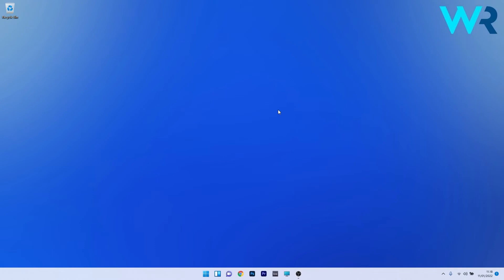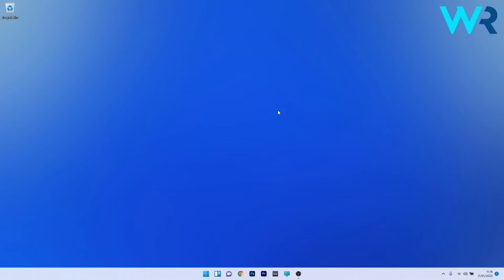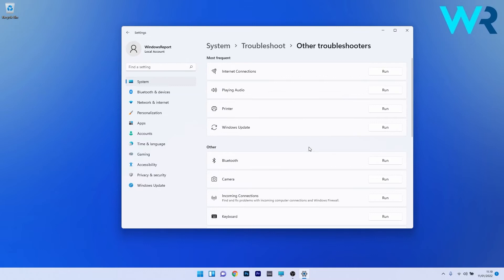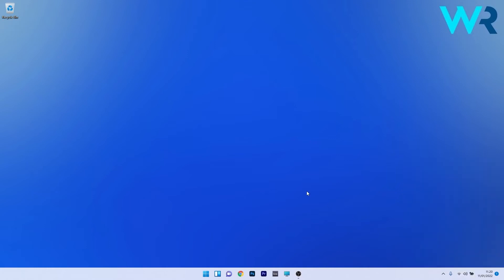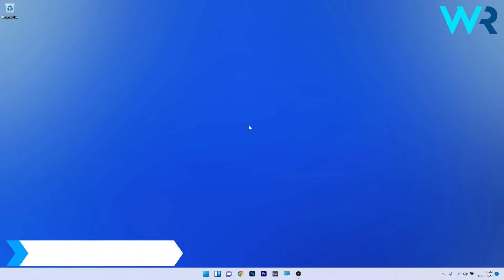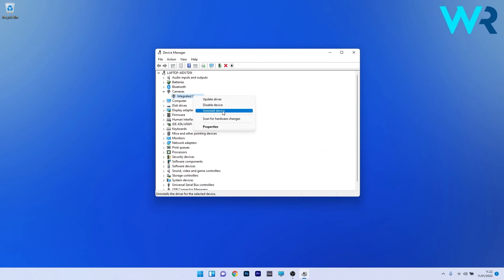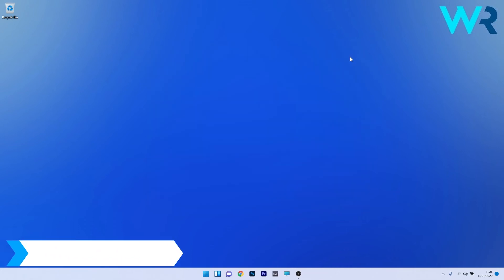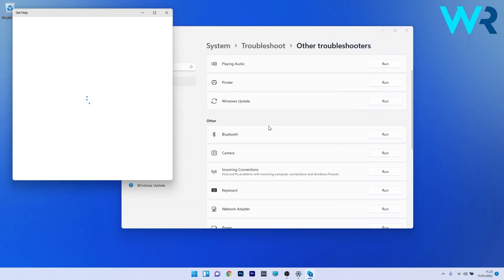How to fix Google Meet Getting ready loop in Windows 11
| ⚙️Try Fortect to fix and optimize your PC like a Pro

Interested in how to fix Google Meet Getting ready loop in Windows 11?

0:00 - Intro
0:13 - Check your Internet connection
1:02 - Replug the camera
1:19 - Reinstall the webcam driver
1:54 - Use the Camera Troubleshooter